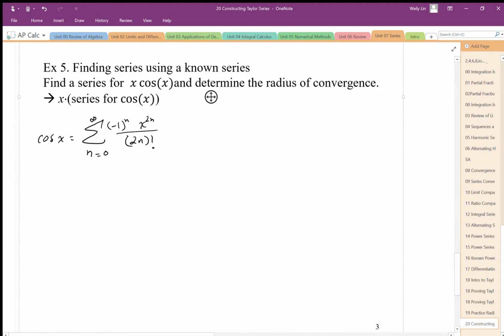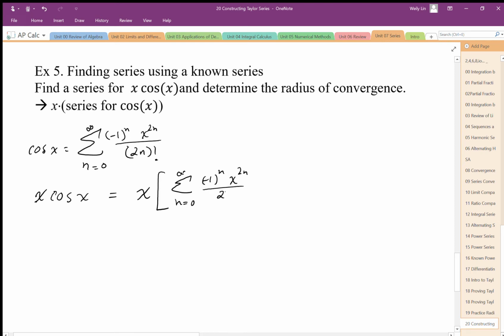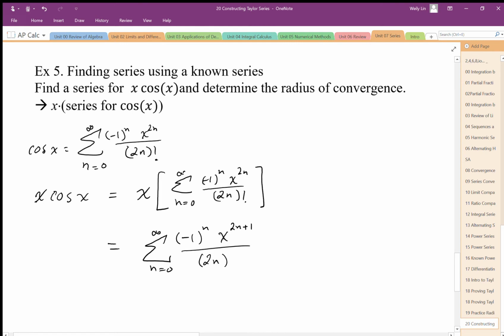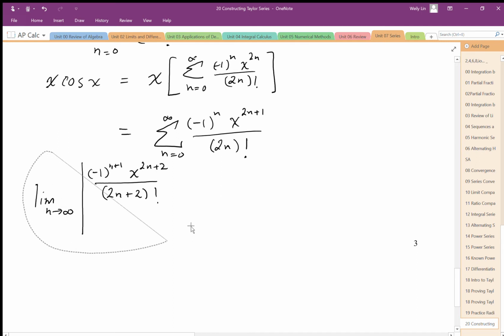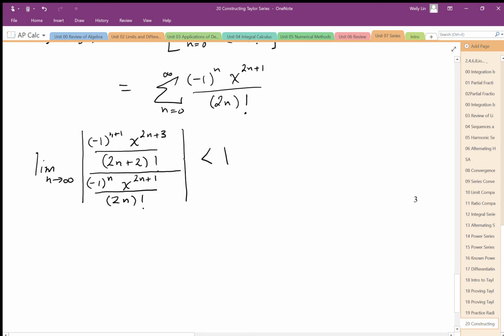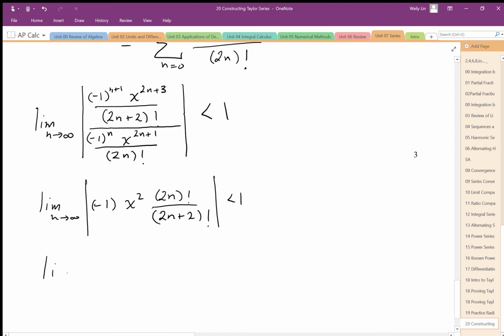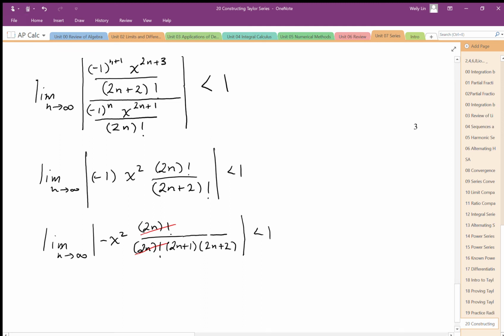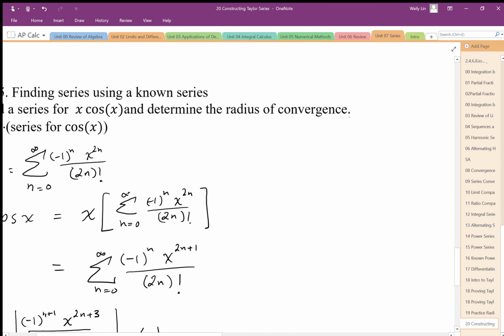21 Constructing Taylor Series Part6